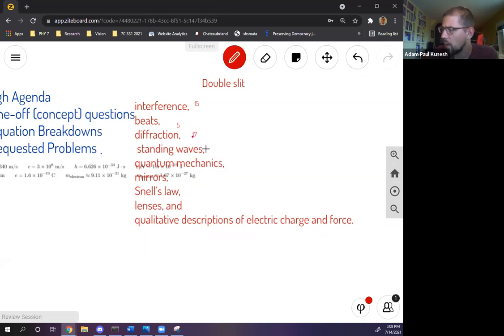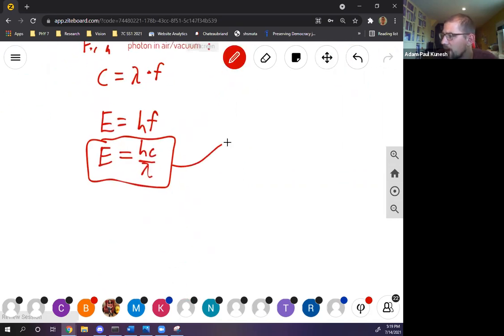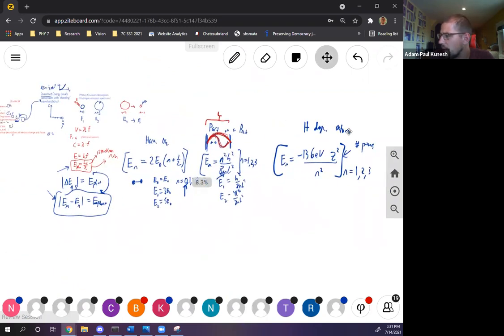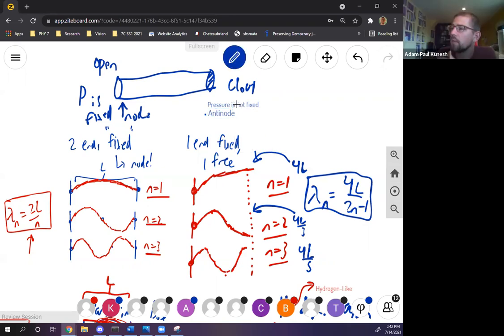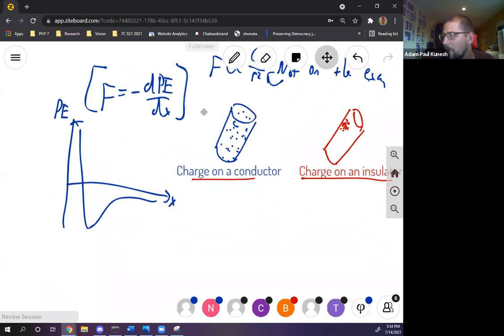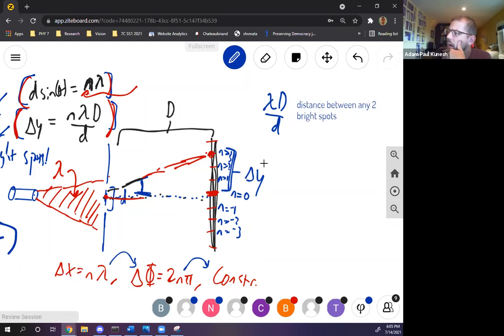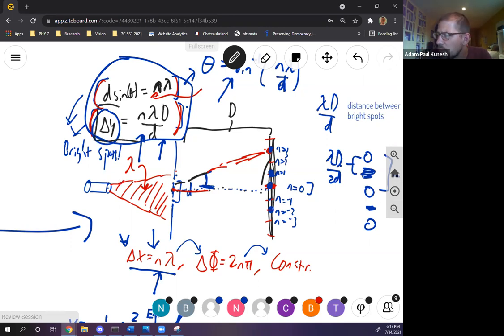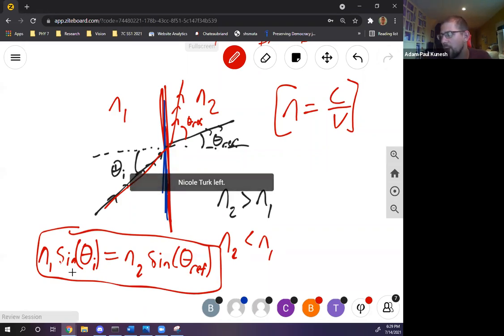Review Session, FRQ2